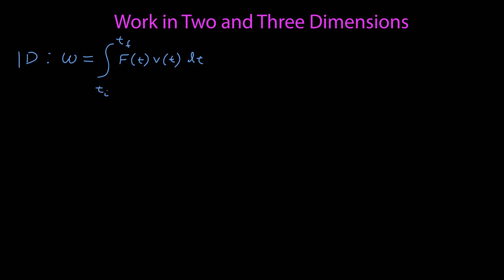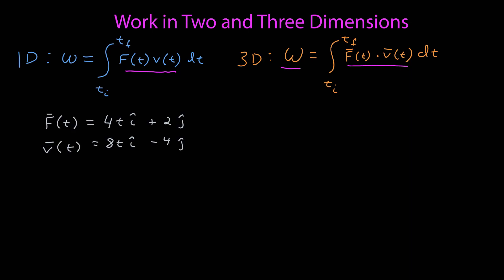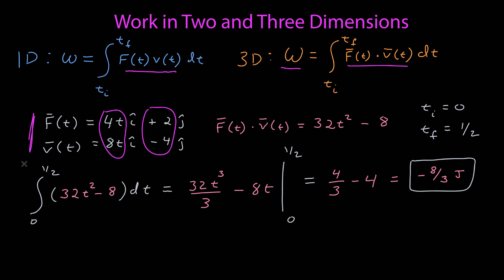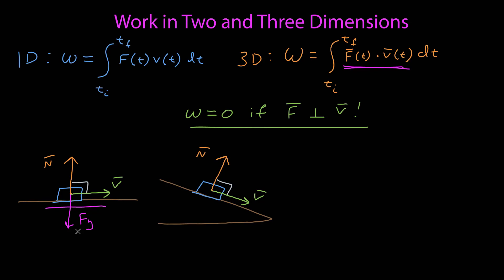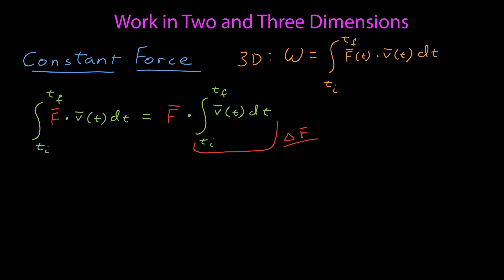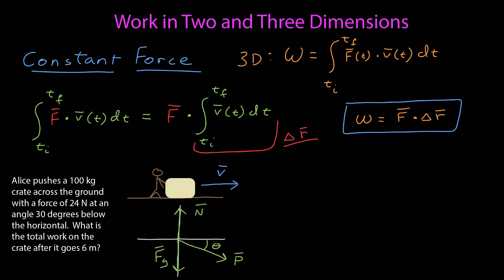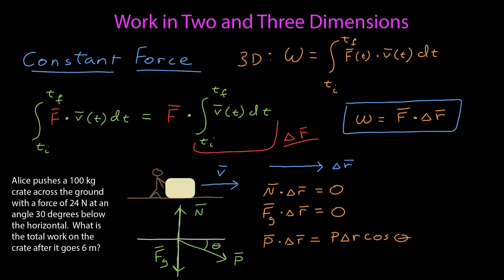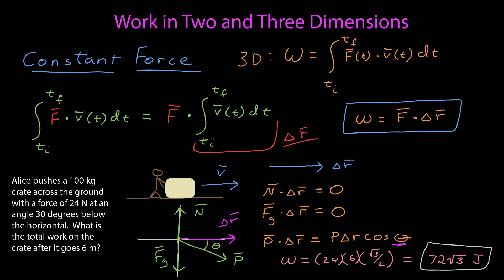Work in Two and Three Dimensions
looking at how to calculate work beyond one dimension